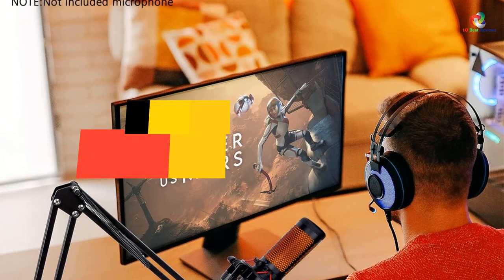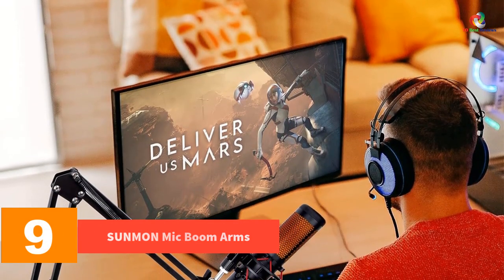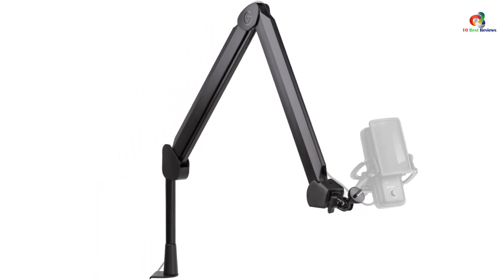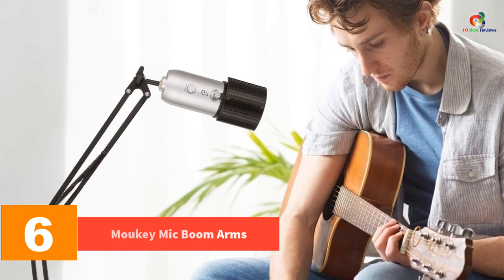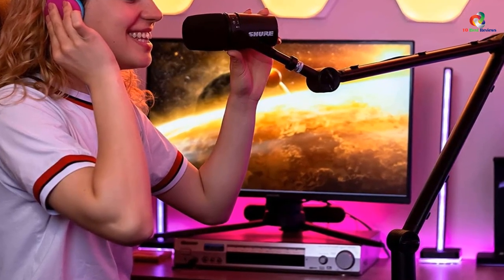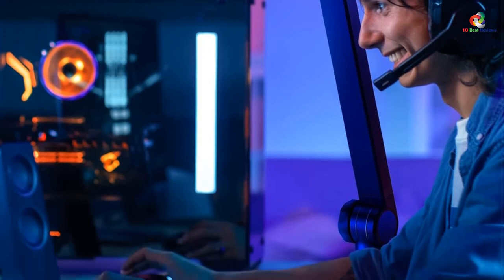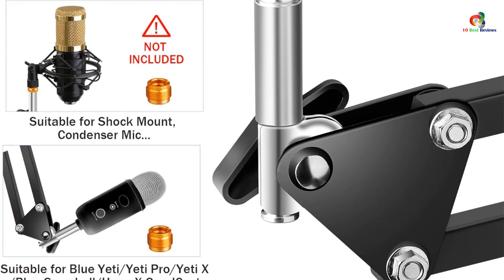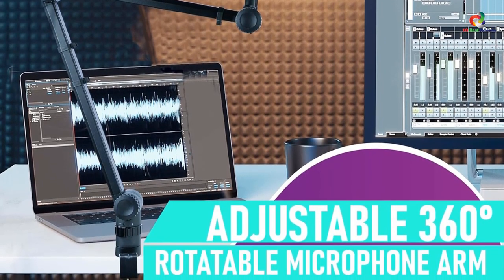✅Top 10 Best Mic Boom Arms Reviews in 2024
► Links to the Best Mic Boom Arms you saw in this video

Check Price on aliexpress

✅10.Luling Arts Mic Boom Arms
✅9. SUNMON Mic Boom Arms
✅8.Corsair Mic Boom Arms
✅7.CAHAYA Mic Boom Arms
✅6. Moukey Mic Boom Arms
✅5.IXTECH Mic Boom Arms
✅4. MOUNT-IT! Mic Boom Arms
✅3.Donner Mic Boom Arms
✅2. EWONLIFE Mic Boom Arms

To save you both time and money, we’ve narrowed down to some of the best Mic Boom Arms.
Check out an in-depth review of the best Mic Boom Arms in 2023.

In this video, we make a new research on the top best Mic Boom Arms.
This is the best  Mic Boom Arms  review.
Best time for buying your new Mic Boom Arms.